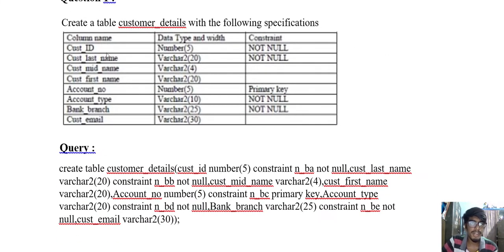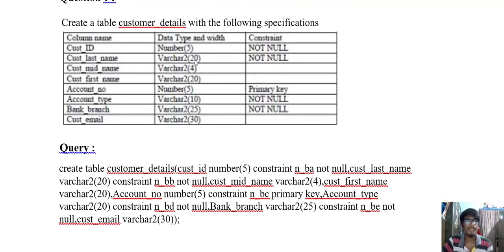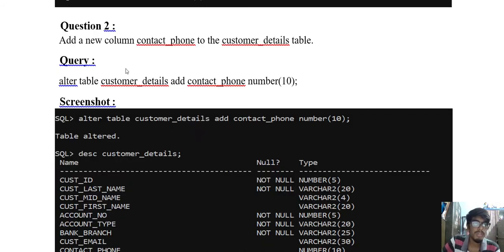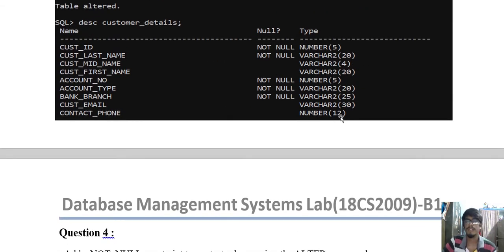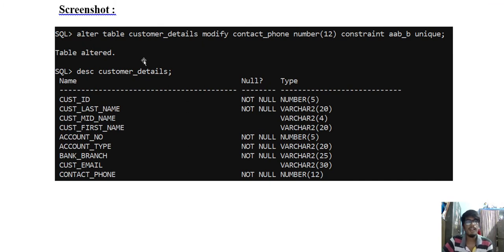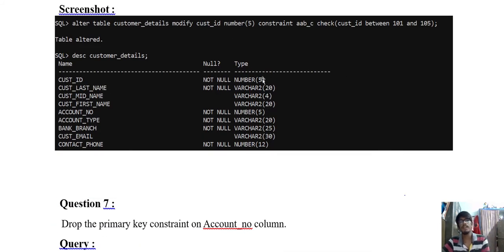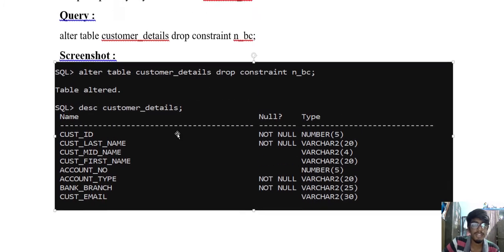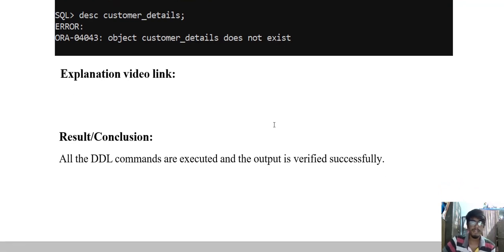Data Definition Language Basic Commands | DDL & DCL | DBMS | MySQL